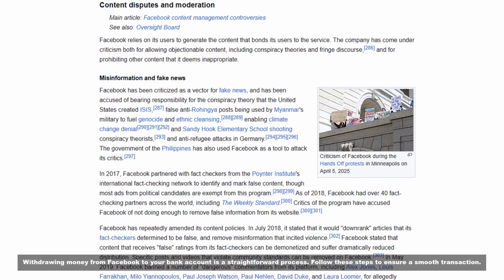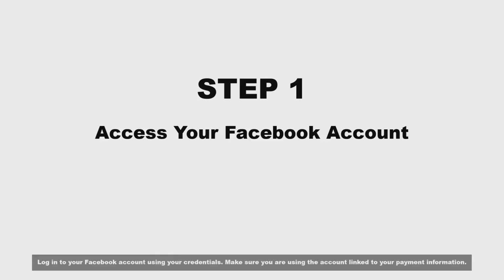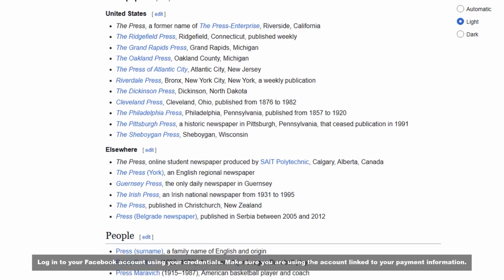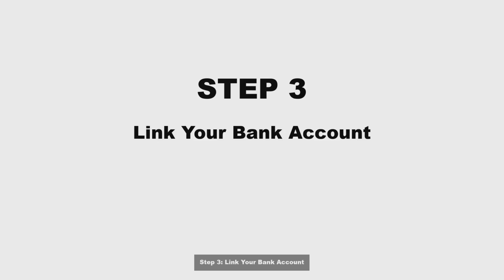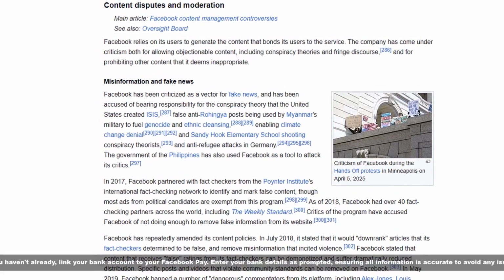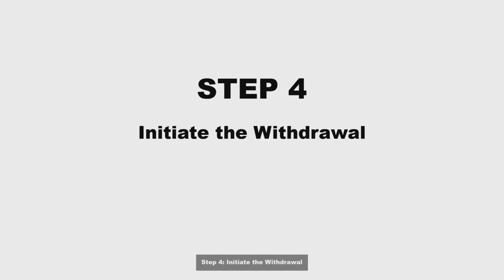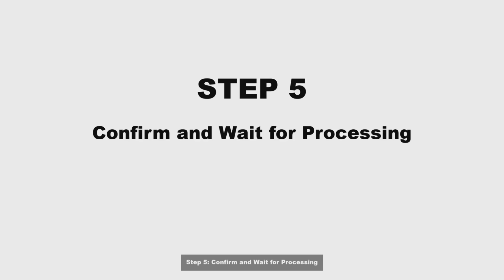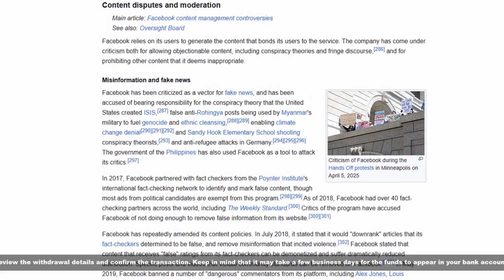How To Withdraw Money From Facebook To Bank Account 2025 (2026)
In this video, we will guide you on how to withdraw money from Facebook to your bank account in 2025. Learn the step-by-step process, tips, and common issues users face when transferring funds.